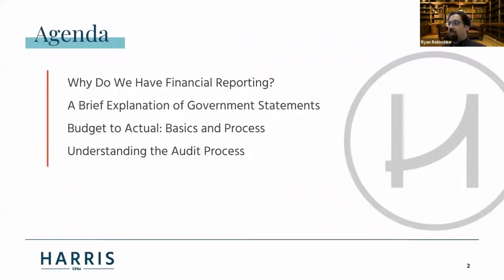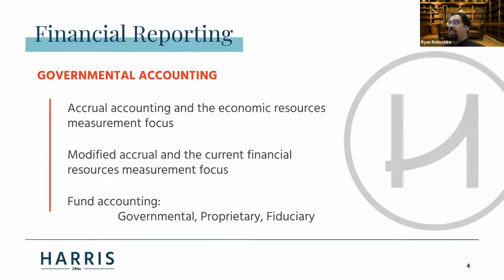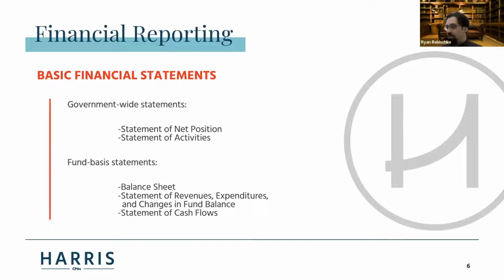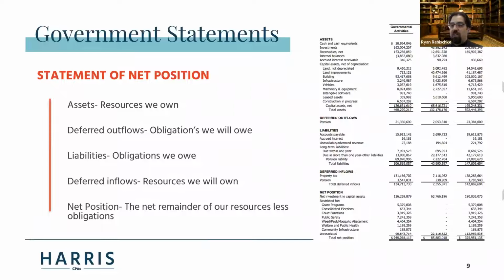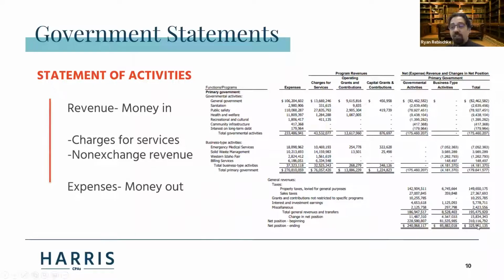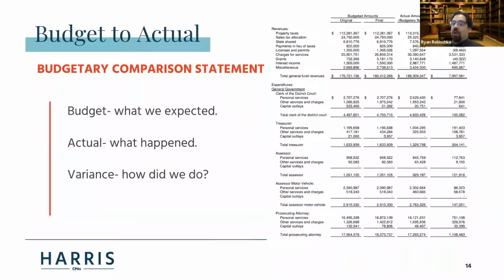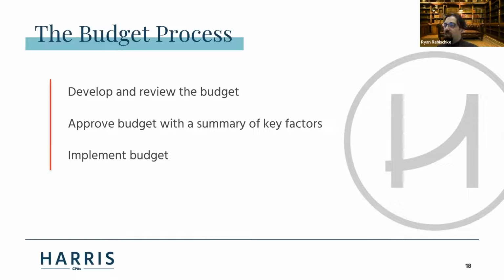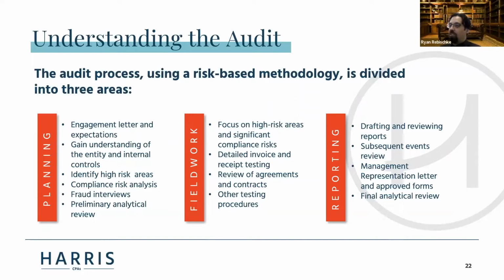IAC Webinar: Financial Reporting for Non-Financial Professionals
This webinar reviews the basics of your financial statements, demonstrates the importance of budget to actual reporting, helps you discern when a single audit might be required, and helps to clarify your role in county government in regards to financial oversight.

Presented by audit manager Ryan Rebischke of Harris CPAs.